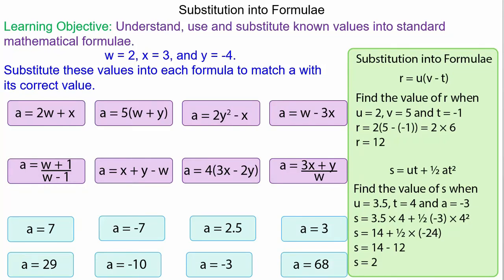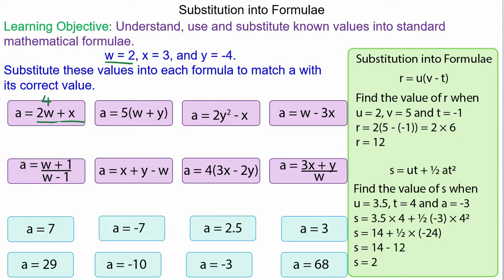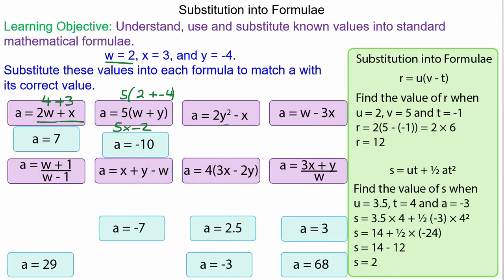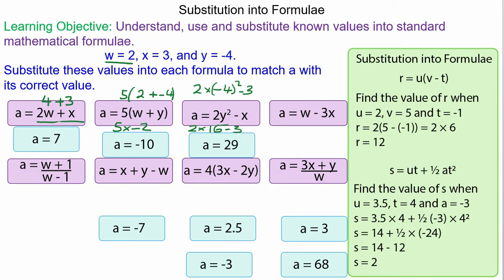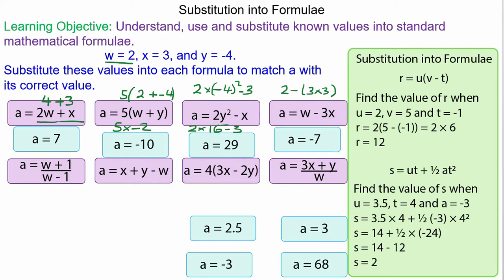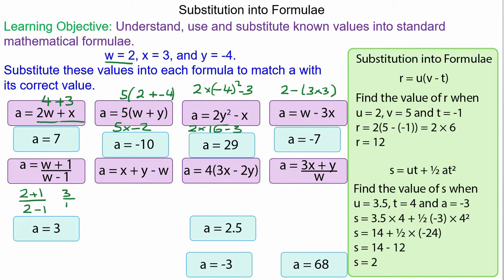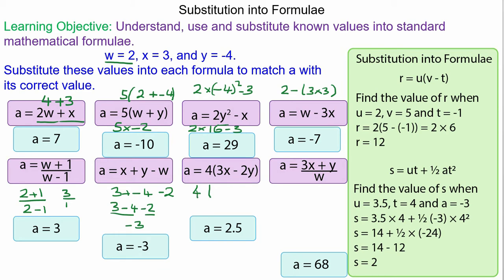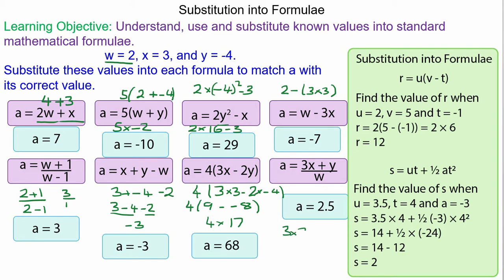Substitution into Formulae - Mr Mathematics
How to substitute known values into a formula using the order of operations.

A quick tutorial demonstrating how to use the order of operations to substitute known values into a formula.